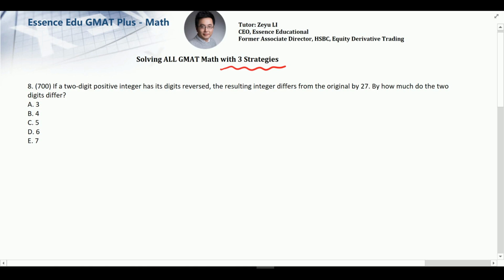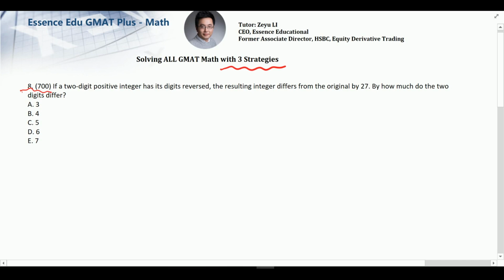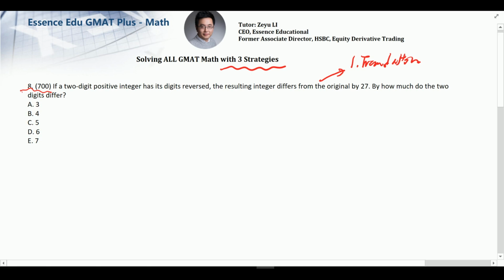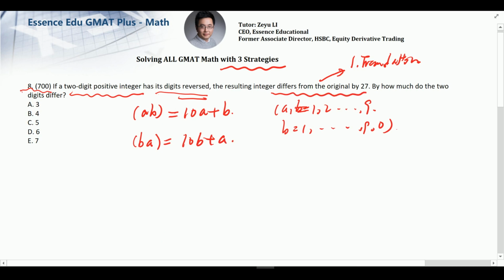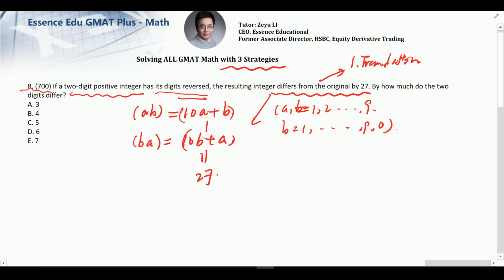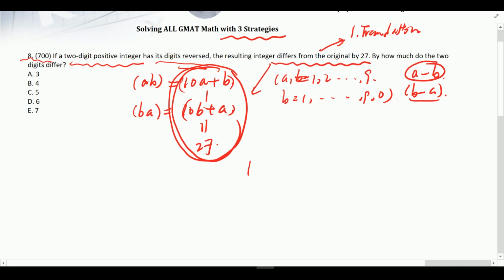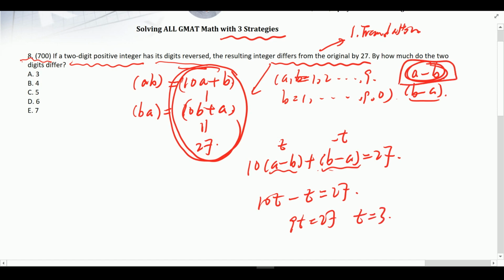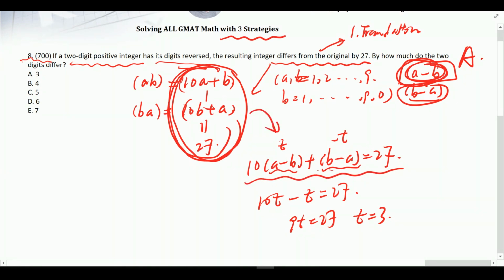Solve 100% GMAT Math Questions using 3 strategies-8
In this video, I will show you how to use my Strategy 1- Specification to solve a 700 level gmat math question.